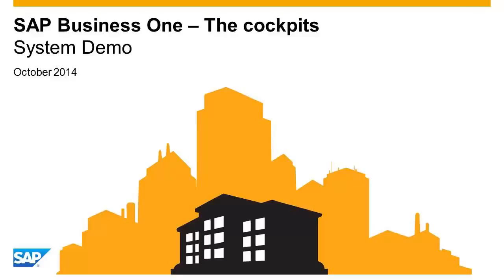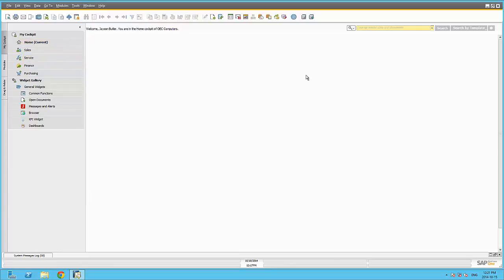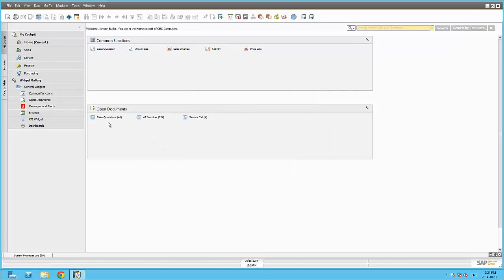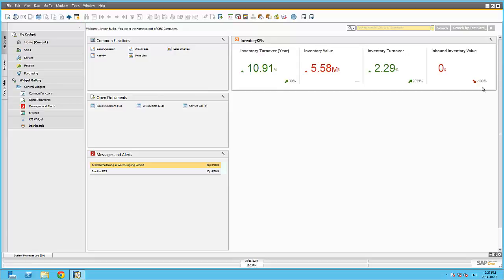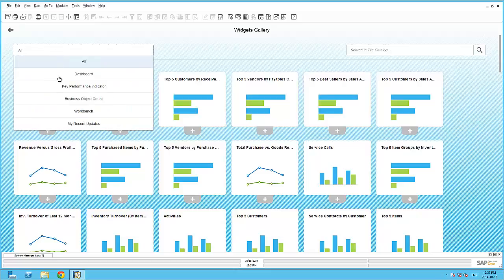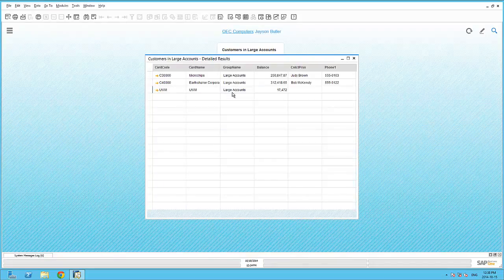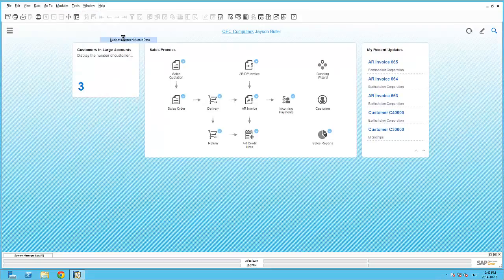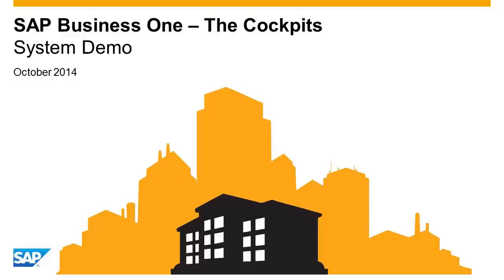SAP B1 The Cockpits